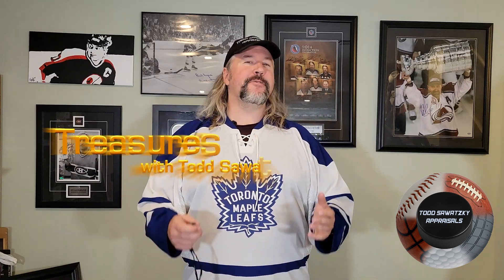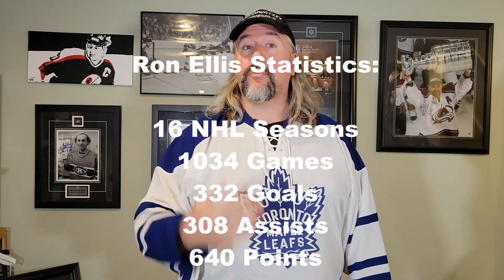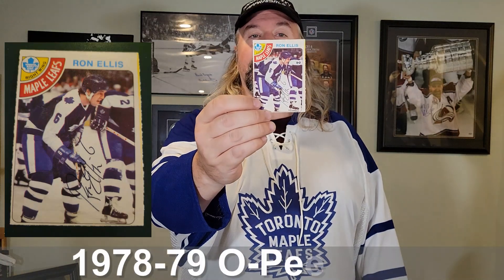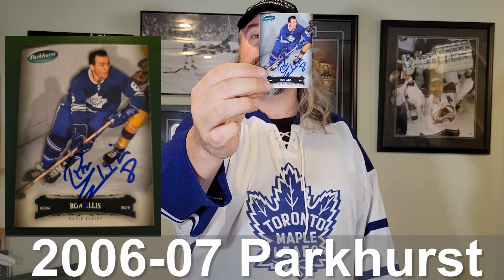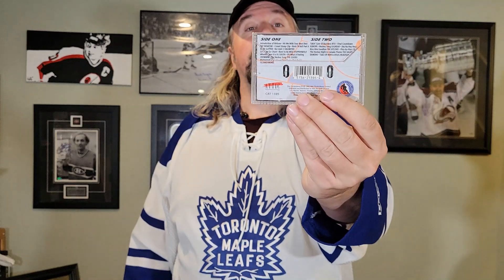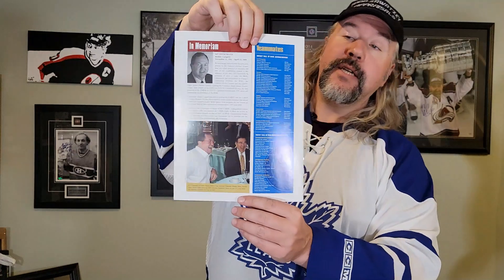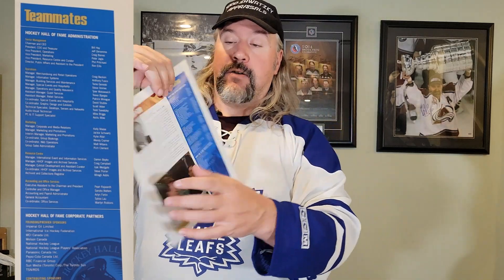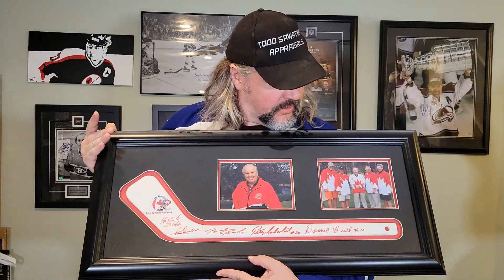Ron Ellis - A Tribute via Memorabilia - Treasures From The Vault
Ron Ellis was a former colleague and friend. In this video I honour Ron through various memorabila

Treasures From The Vault is a video series that showcases memorabilia.

Todd Sawatzky Appraisals is an Appraisal service that specializes in Sports Memorabilia & Pop Culture

If you are looking to have any Sport Memorabilia appraised, you can find my information below: